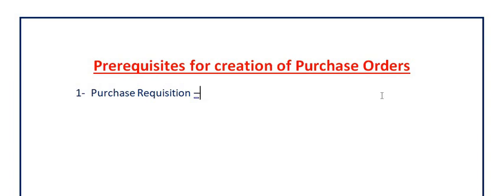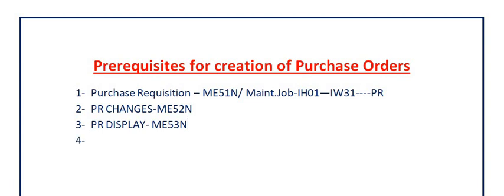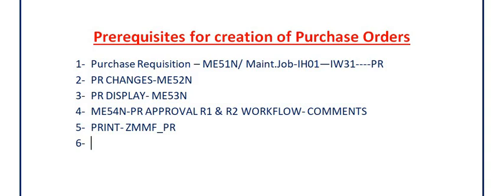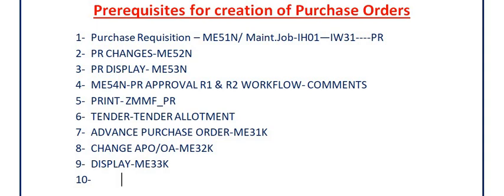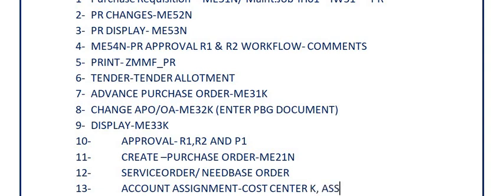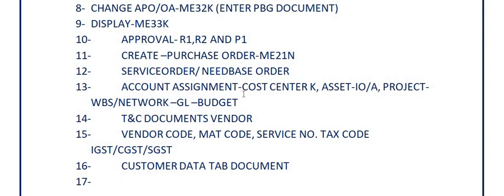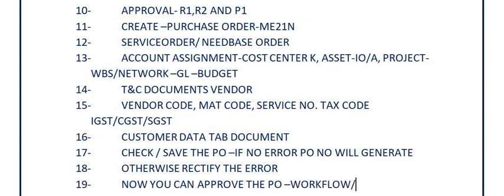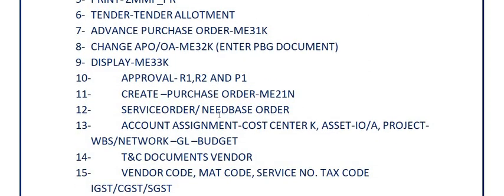Prerequisites for Purchase Order Creation in SAP, Please ready these things for creation of PO II